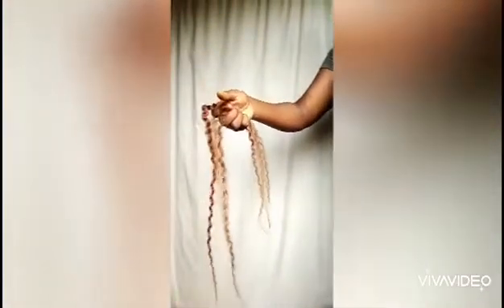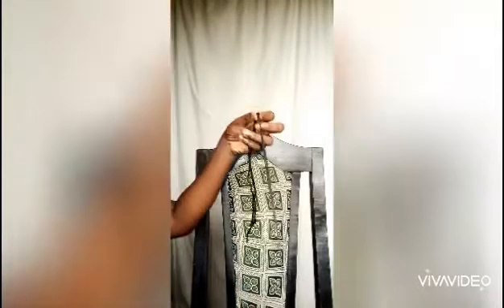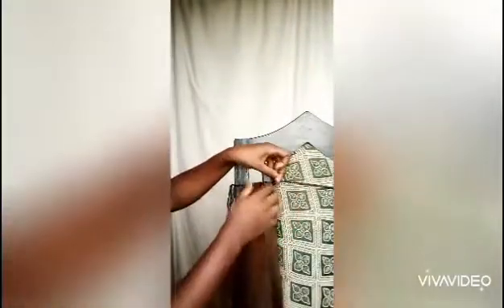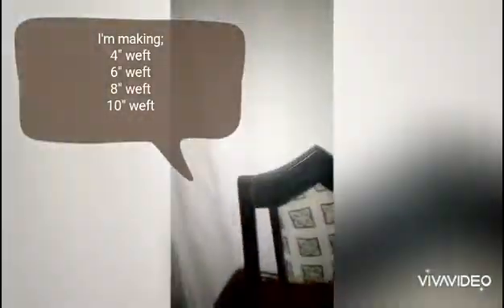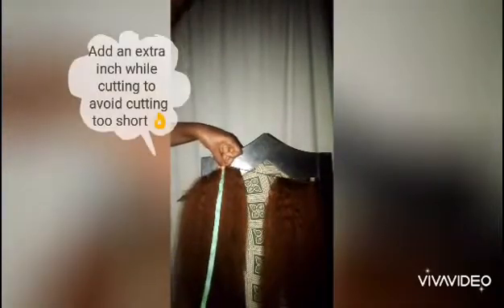Transformation series 😍...DIY clip ins... Transforming used kanekalon braiding hair to clip ins.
Items used

X-pression kanekalon braiding hair

Brazilian wool

Hair cream

Clips/(Bobby pins)